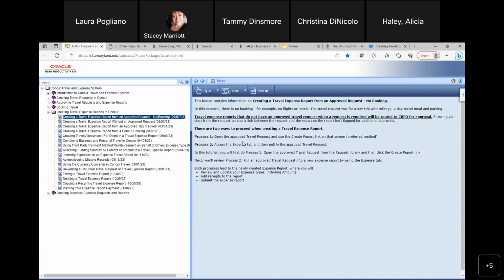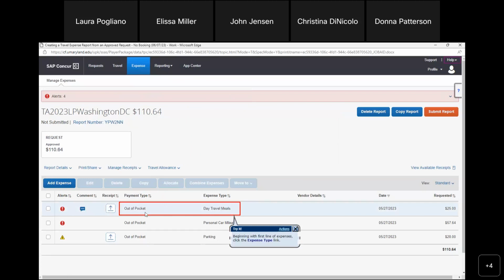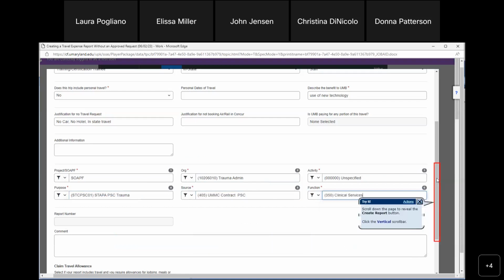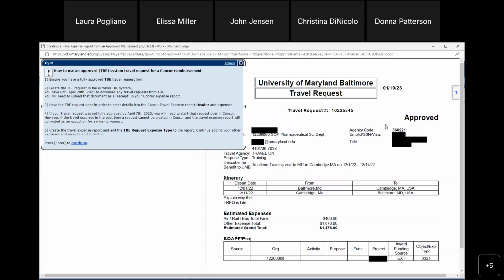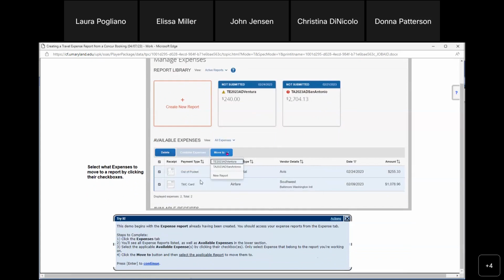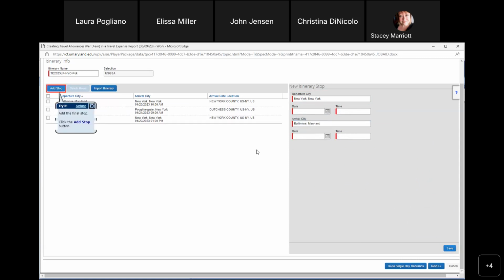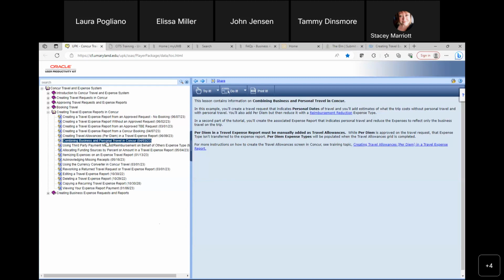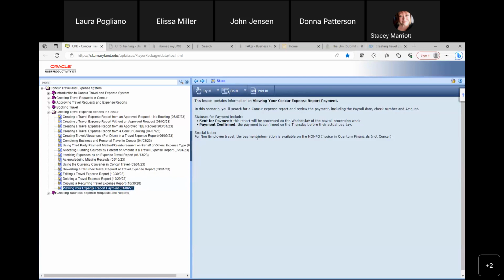Creating Travel Expense Reports in Concur